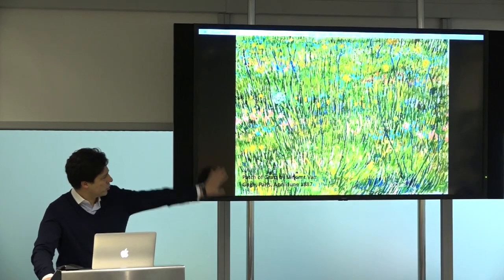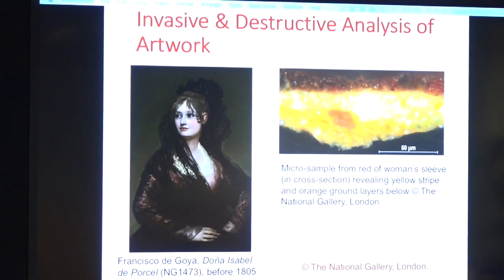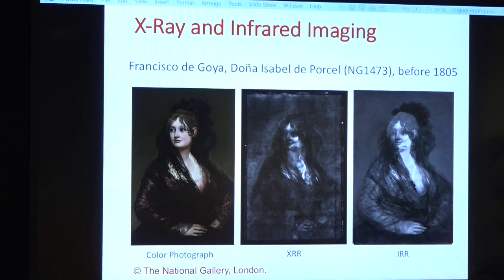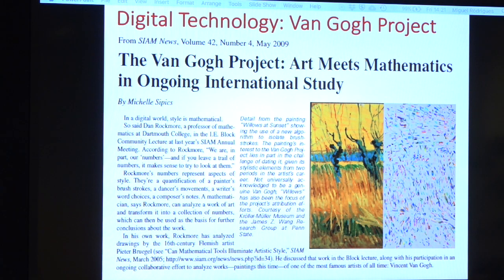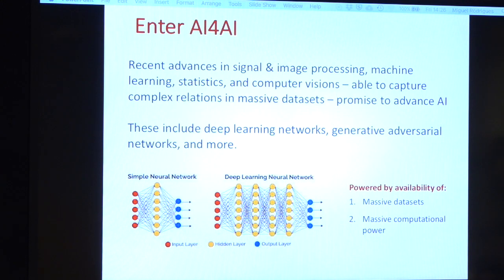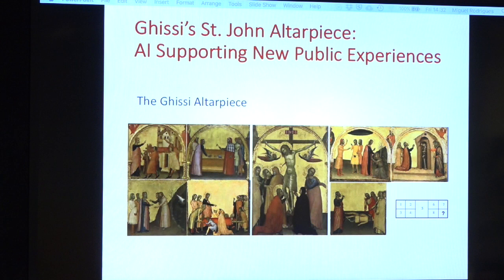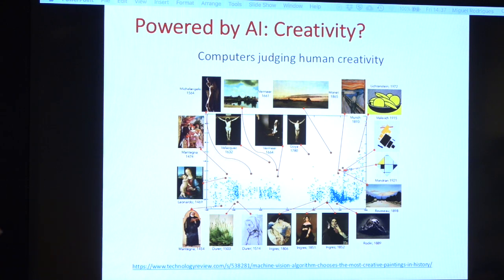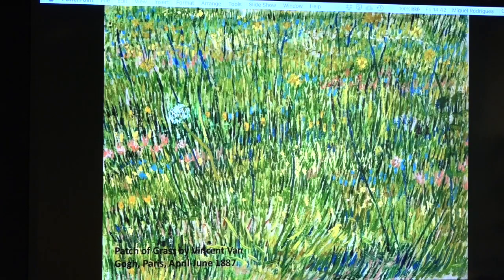ITV Technology Forum: AI4AI (Miguel Rodrigues)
AI 4 AI: Artificial Intelligence For Art Investigation - Miguel Rodrigues, UCL

This talk overviews how recent advantages in artificial intelligence – including data-driven machine learning approaches – are supporting the investigation of Old Master paintings such as in revealing (1) elements of a painting creation history (e.g. the artists’ palette, materials and methods), (2) elements of their conservation and preservation history, and, importantly, (3) strategies for their conservation and preservation.